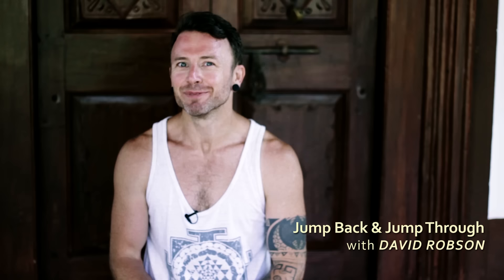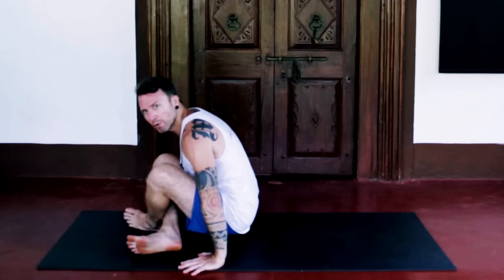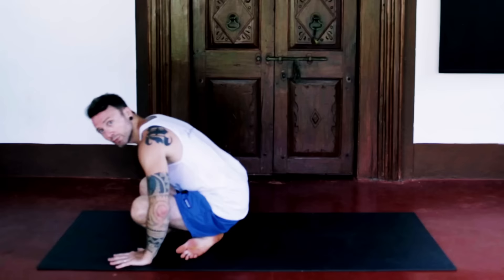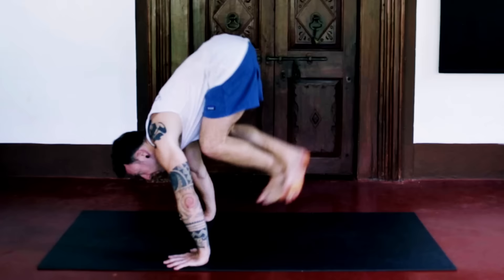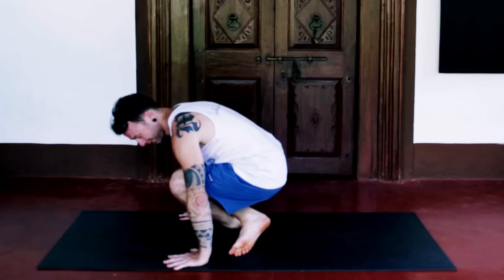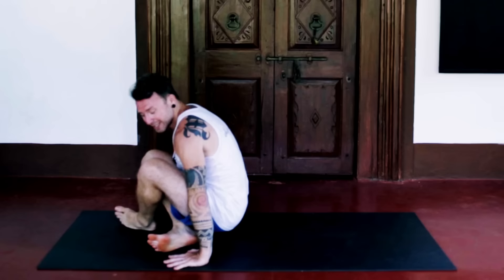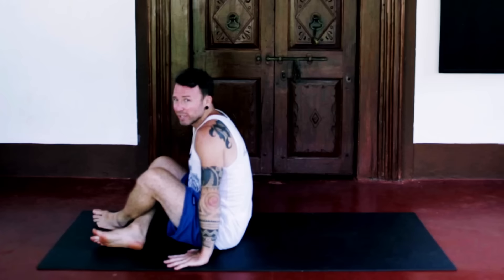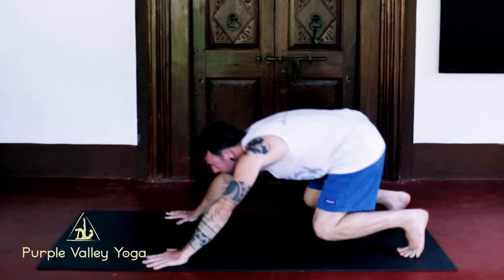Jump Back and Jump Through Techniques Ashtanga Yoga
Join David Robson as he explains some techniques on how to improve ones Jump Back and Jump Through in ones Ashtanga practice.